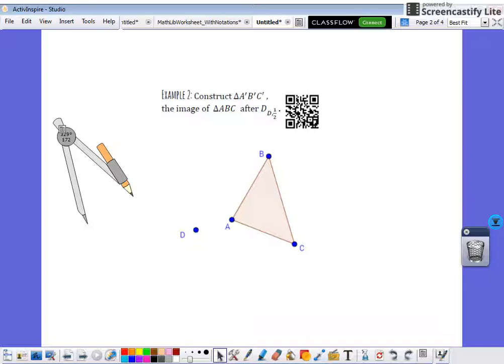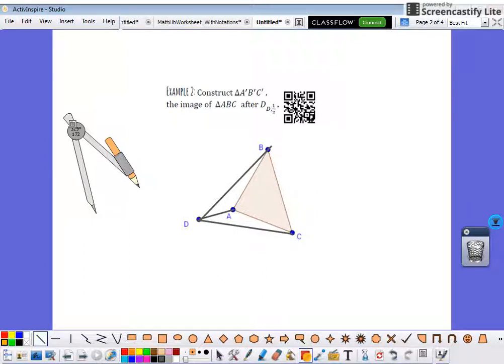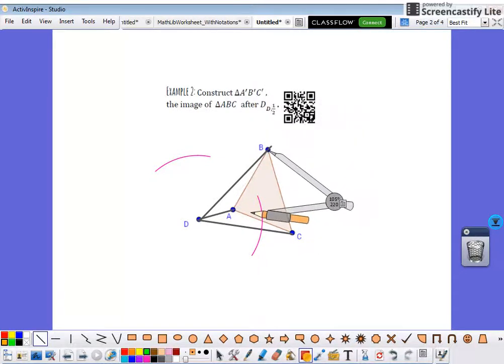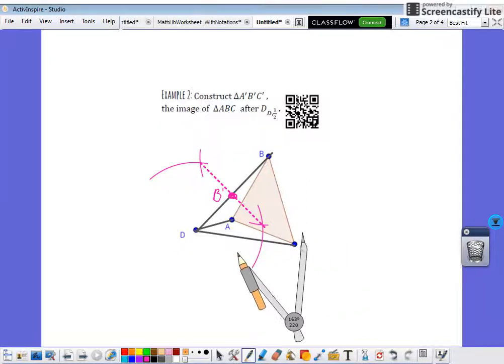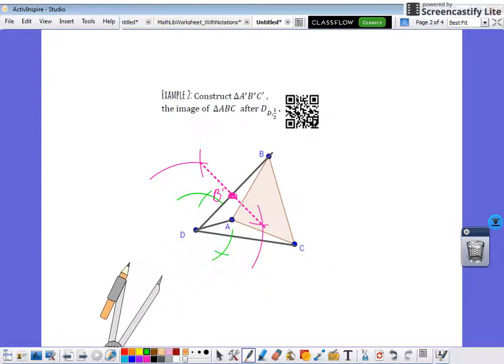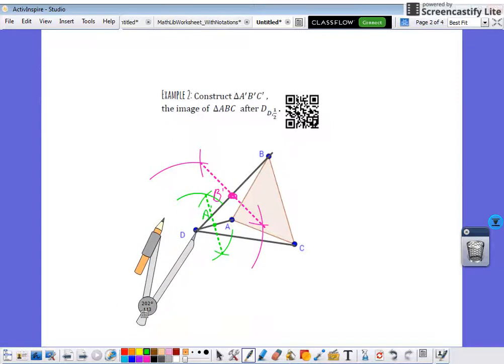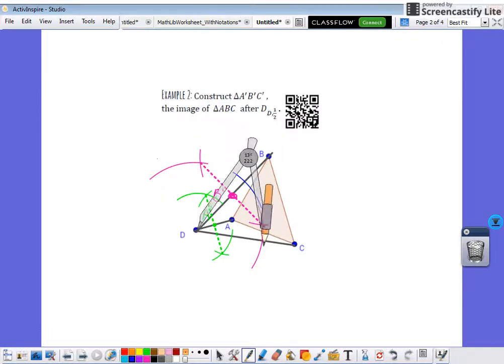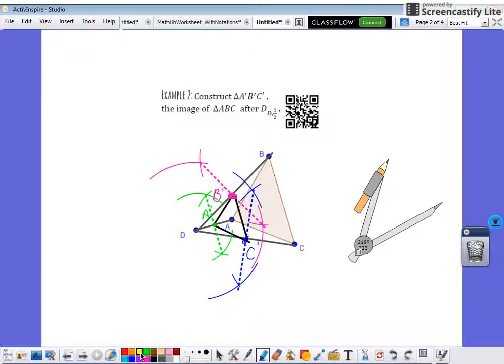Chapter 8 Lesson 4 Example 2